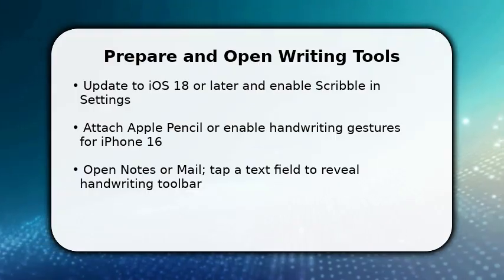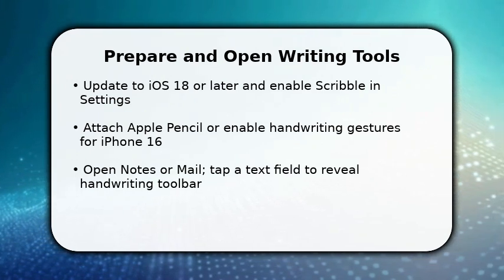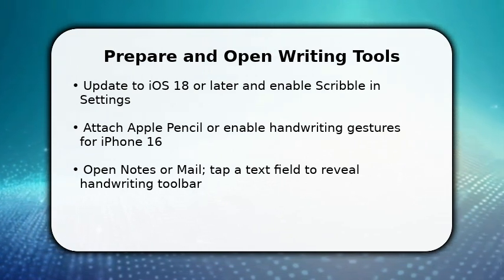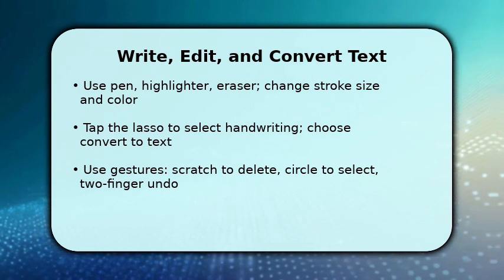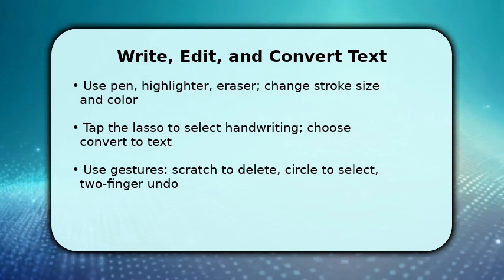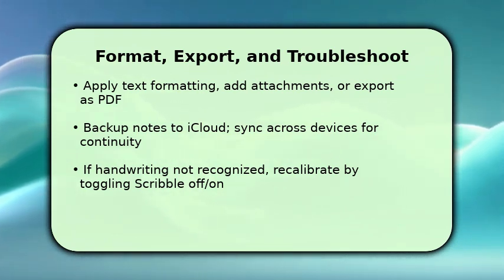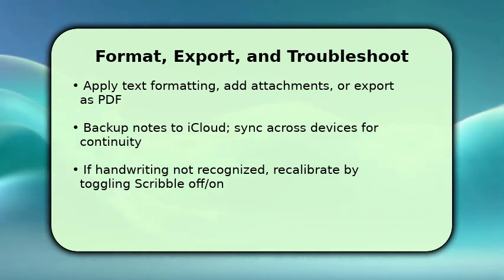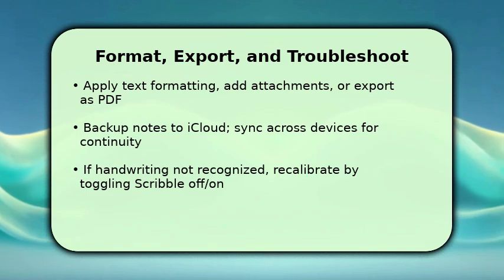How to Use Writing Tools in Iphone 16 (only Way)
How to Use Writing Tools in Iphone 16 (only Way) | 🔒 Surfshark VPN Deal — Stay private and secure. $1.99/mo + 3 Months Free ▸

Discover the exclusive methods for utilizing writing tools on iPhone 16. This video guide provides step-bythy techniques and tips to enhance your note-taking experience directly from your device.

iPhone 16, writing tool usage, note taking tutorial, exclusive methods, device features, enhance writing on iPhone, step by step guide, NoteTaker app, direct access to tools, productivity tips